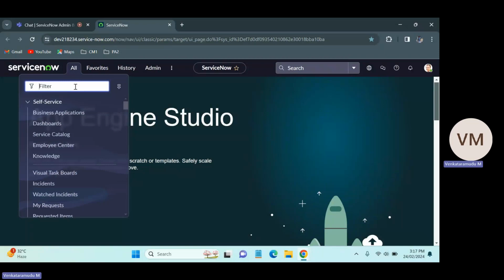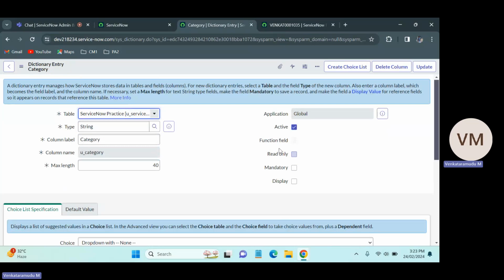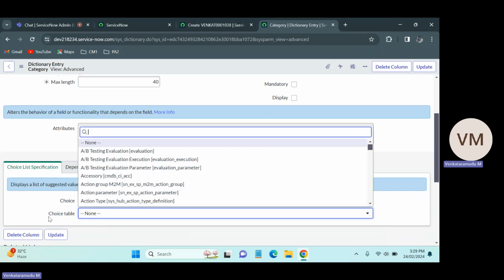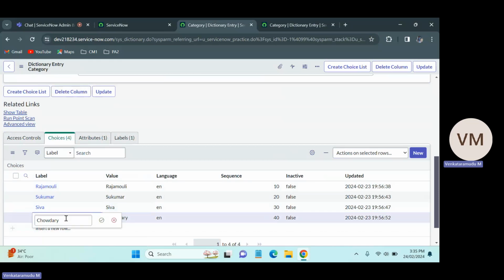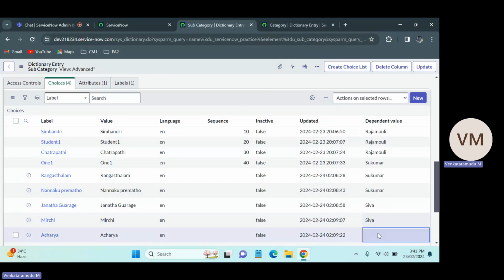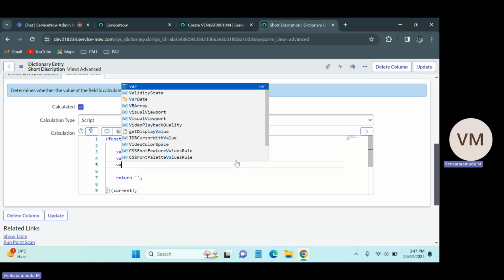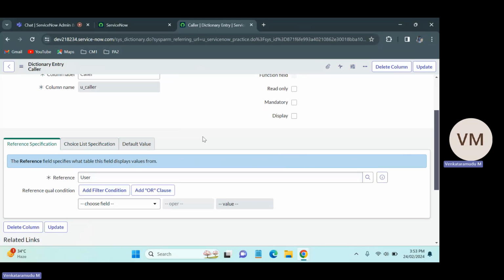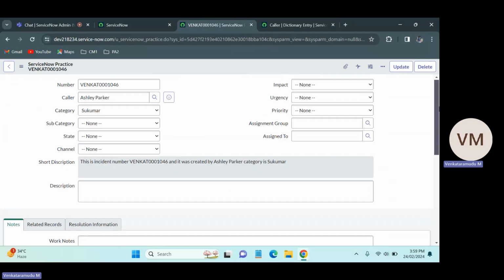13. FIELD CONFIGURE DICTIONARY AND PROPERTIES